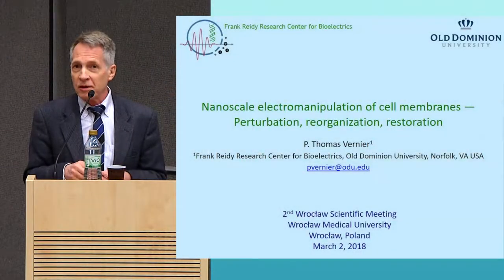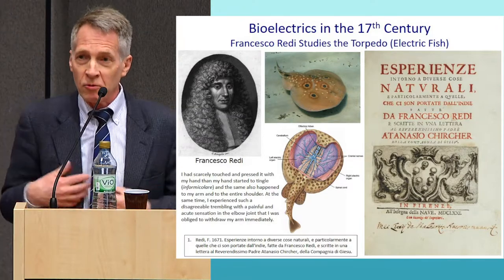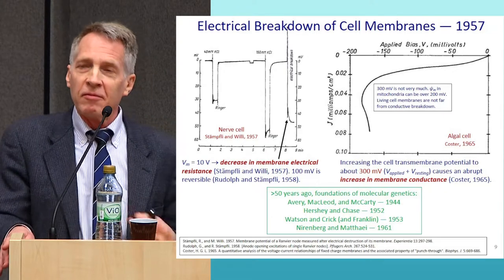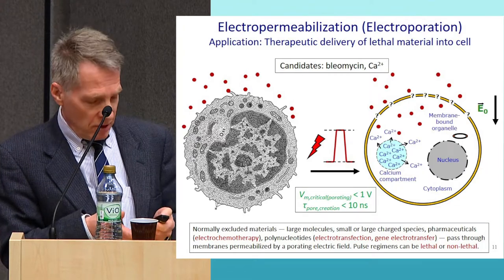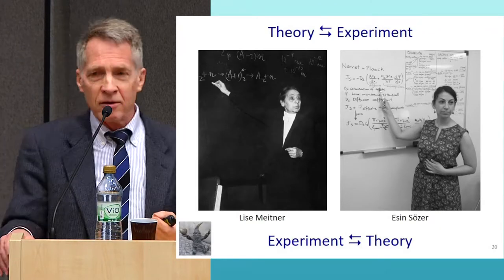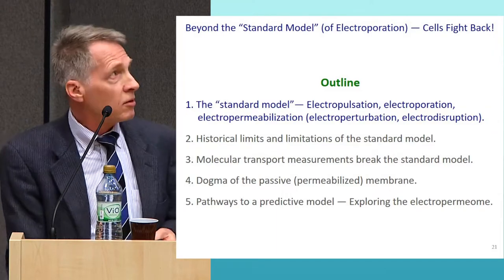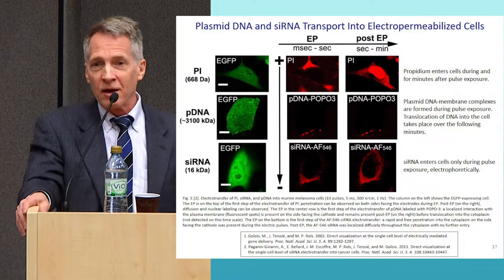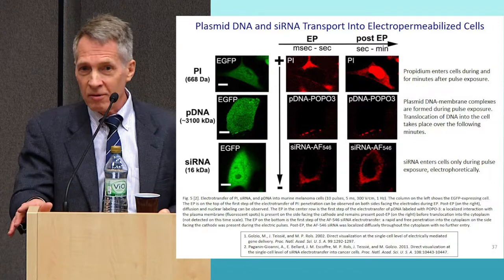2nd Wroclaw Scientific Meetigs - Lecture of Prof. Thomas Vernier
Lecture of Prof. Thomas Vernier (Old Dominion University, Norfolk, USA) “Nanoscale electromanipulation of cell membranes — Perturbation,  reorganization, restoration”